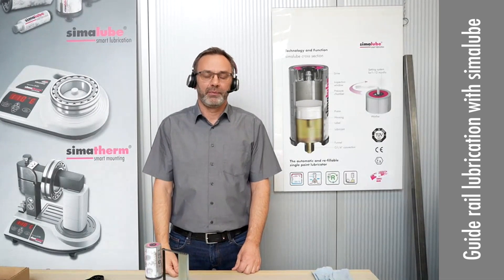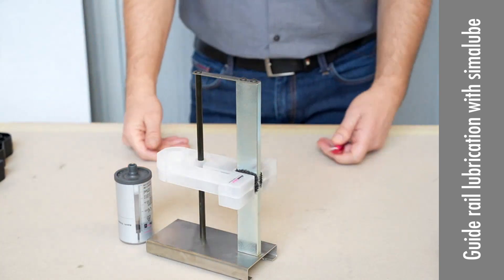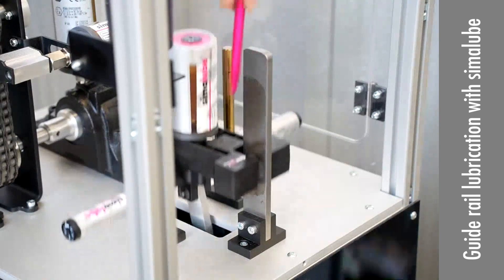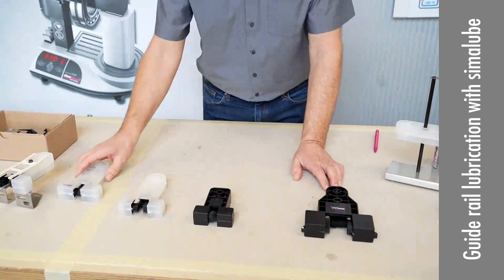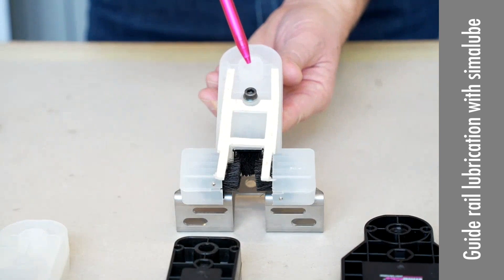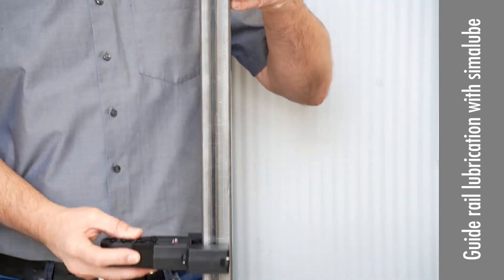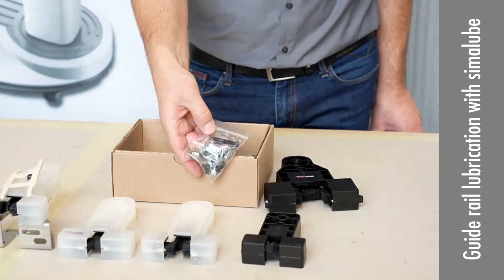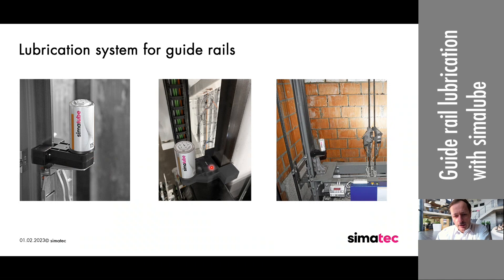Guide rail lubrication webinar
The lubrication system, consisting of simalube and a special brush, automatically maintains and lubricates large guides rails and prevents dry friction. It protects the guide rail with an even film of oil and cleans it at the same time. The running time can be freely selected between 1−12 months and directly set on the simalube lubricator .